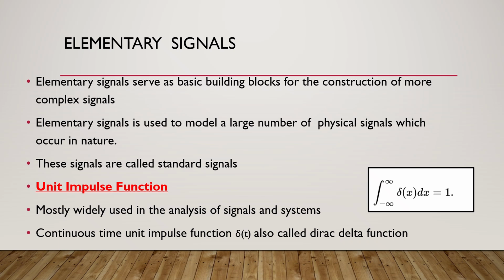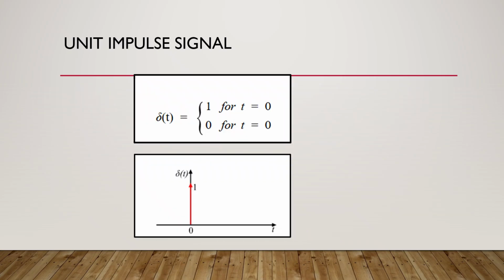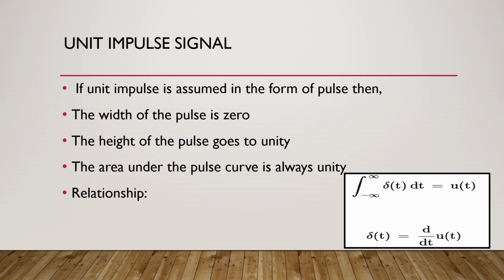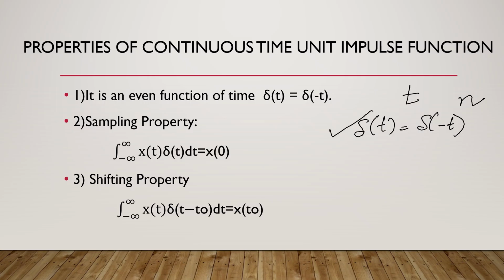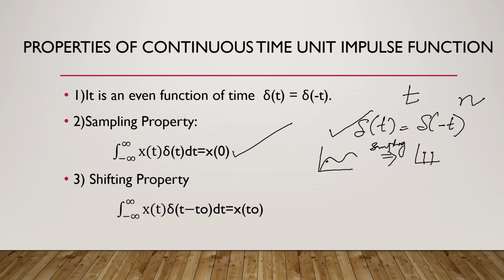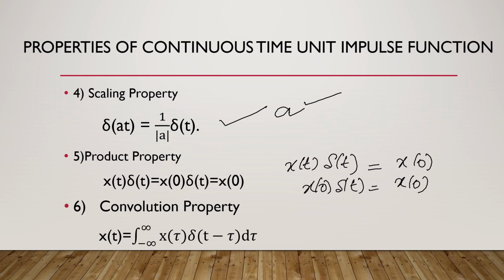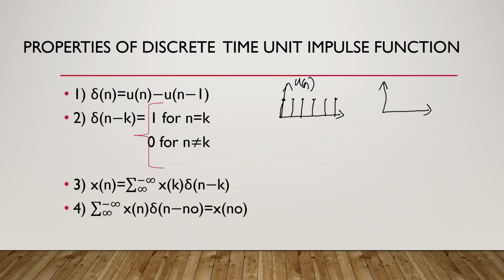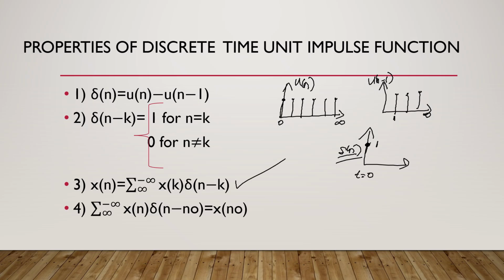Elementary signals-Unit impulse function/Properties in continuous time and discrete time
Part 3/KTU/ANNA UNIVERSITY/JNU/PSU/KPSC